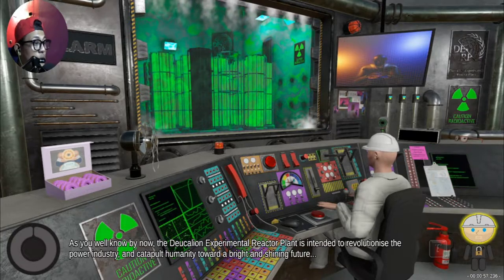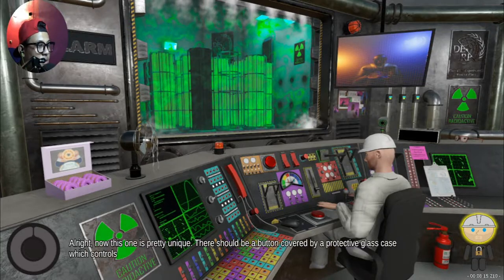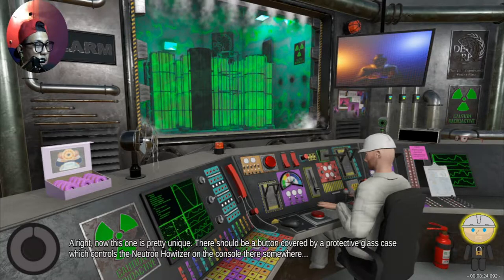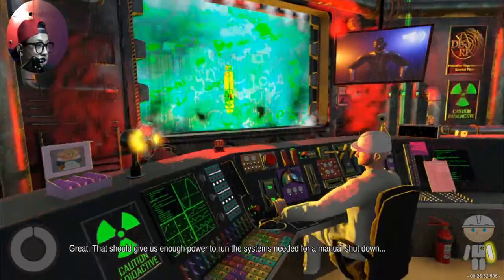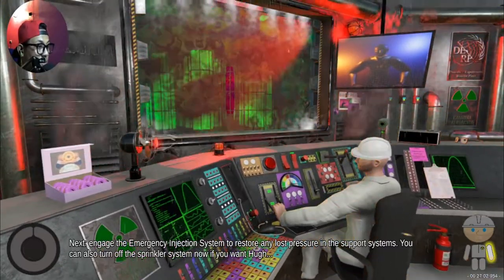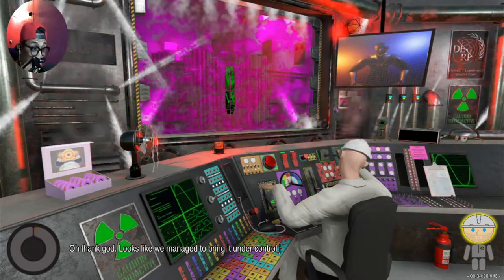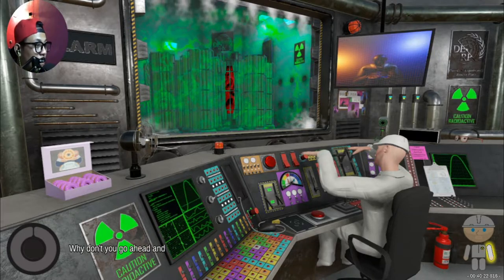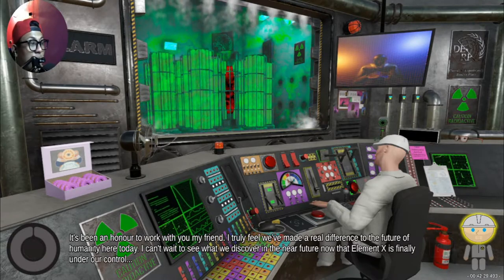Kerja Akhir Pakman,Sebagai?? | Human Simulator (Malaysia)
Hallo Famousarmy!!,,,hehehe XD

, also TURN ON🔔 Bell Notification! for my NEW VIDEO Everyday!

And "Stay Famouslicious"!!!

Tonton sampai habis. Enjoy!!! XDXD

Jangan lupe buat benda kat bawah ni :
2. Tekan butang Loceng (All Notification)
3. Like
4. Share

- Pacebokk Page : kingbitshaf

- Instageram : king_shafad